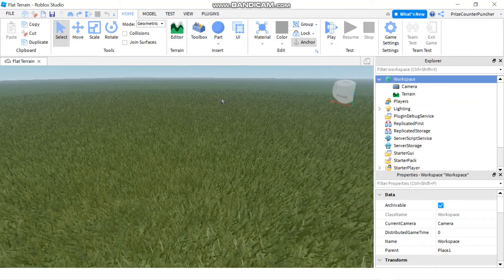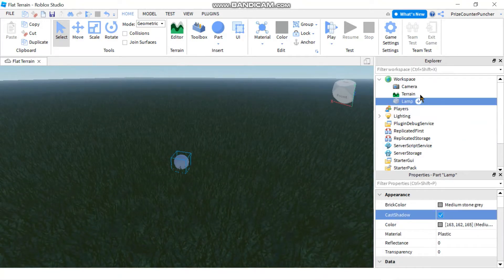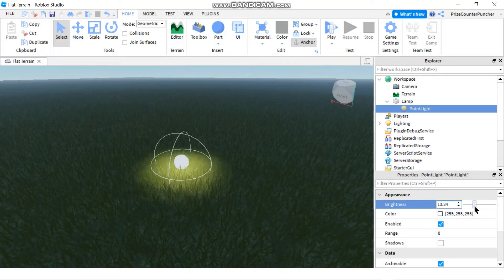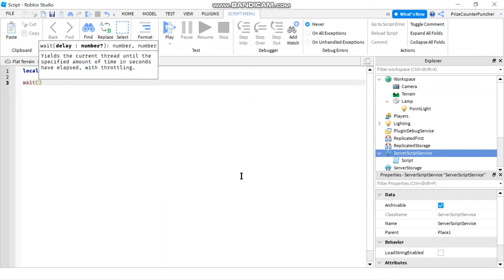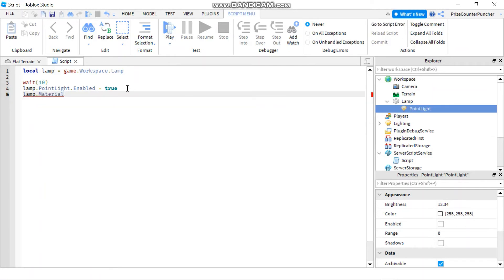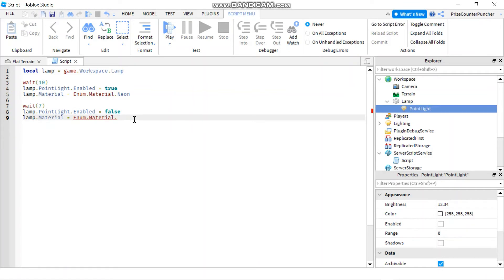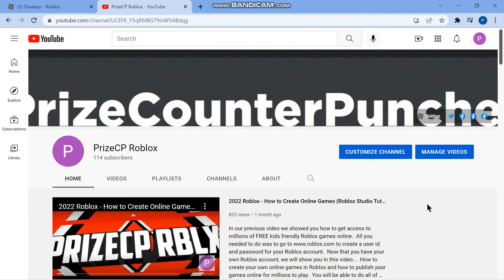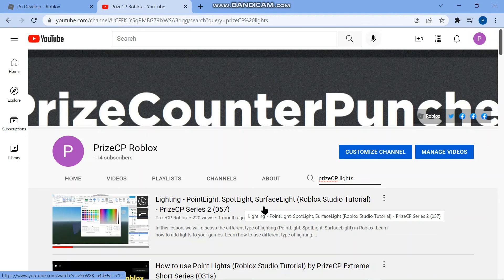How to use Point Lights (PointLight) (Roblox Studio Tutorial for New Beginners Series) (N021)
In this Roblox scripting scripts tutorial, you will learn how to light up your games by using point lights (PointLight) in Roblox.  You will learn how to use the Brightness Property of the Lighting Service to dim or add light to your games environments.  You will learn how to use scripts to turn on and off your point lights by using the Enabled Property of the point light.  You will also learn how to change the material of the parts to make your lights look more realistic.